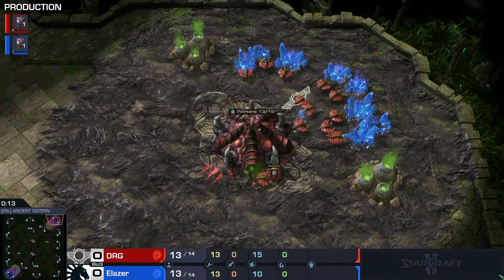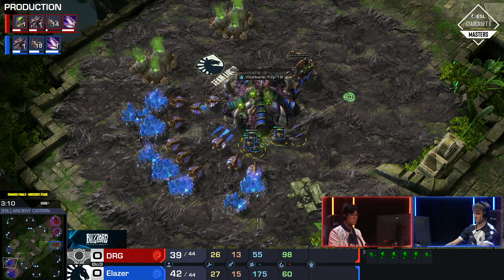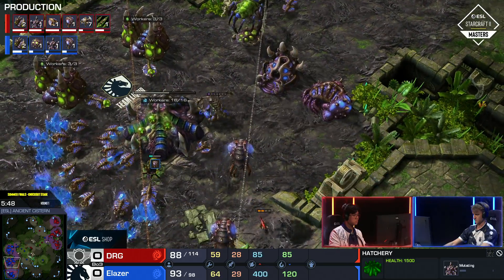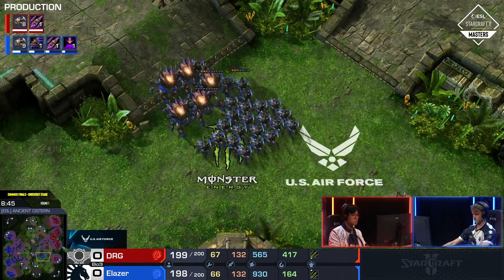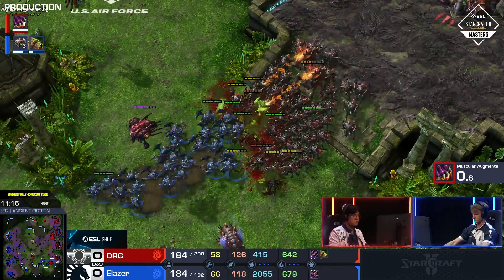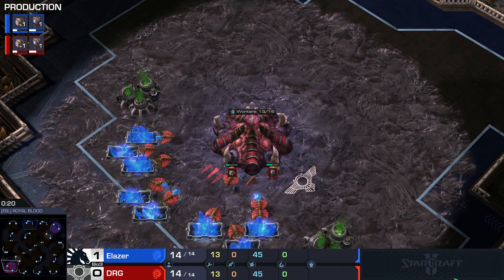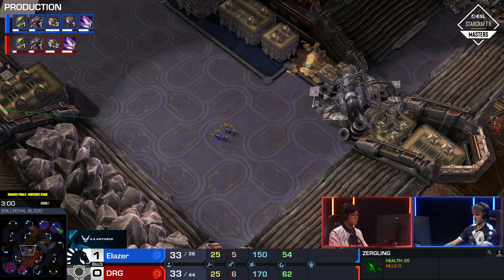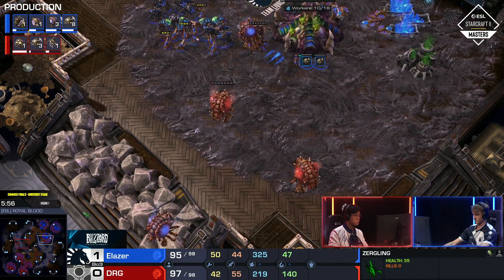SC2 - DRG vs. Elazer - ESL SC2 Masters: Summer 2023 Finals - Knockout Bracket Round 1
The next chapter of ESL StarCraft II Pro Tour starts now with the Summer 2023 Masters season featuring a $200,000 total prize pool. 64 of the best players from around the world play in three global regions - Europe, Americas and Asia - to determine the strongest 16 who will earn the slots in the offline finals played at DreamHack Summer in Jonkoping.